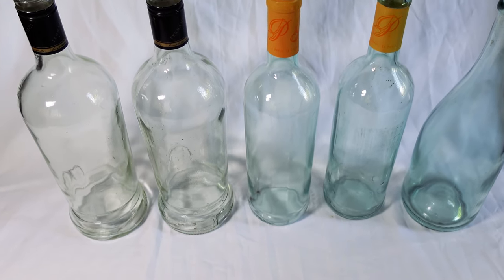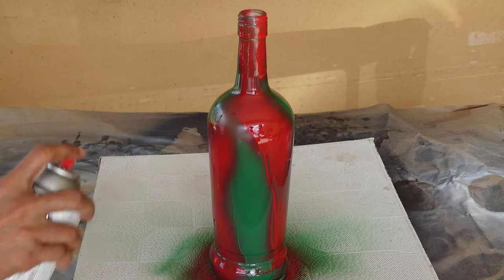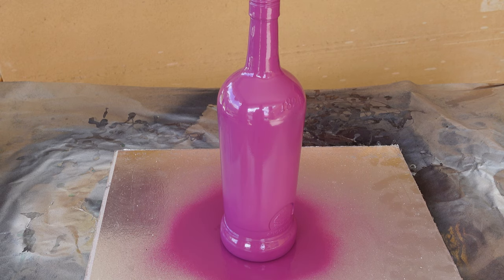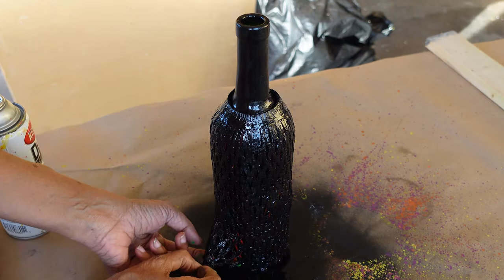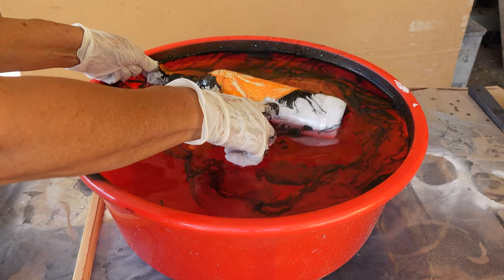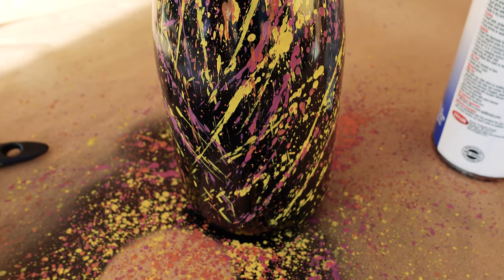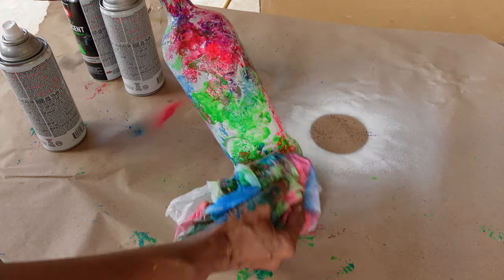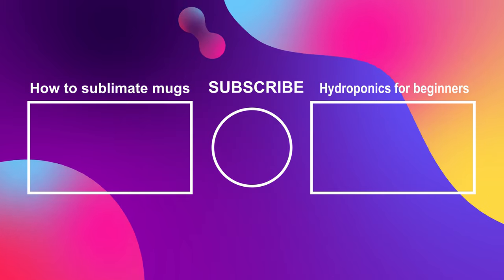Top 5 spraypaint effects.Super easy tricks 2019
These top 5 spray paint effects are so simple to do.You probably already have the necessary items to complete these techniques.They can be applied to flat as well as curved surfaces.
Filmed with the Sony zv-1
256 GB card

Assorted lace

Krylon paints
Brilliant metallic
Hot pink
Metallic silver
Fluorescent green

Parchment paper
Paint brushes